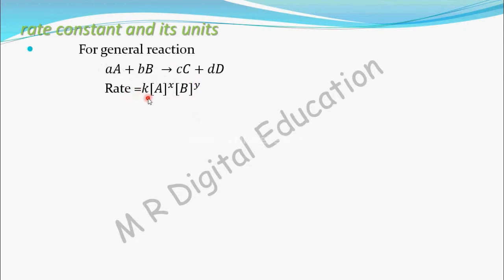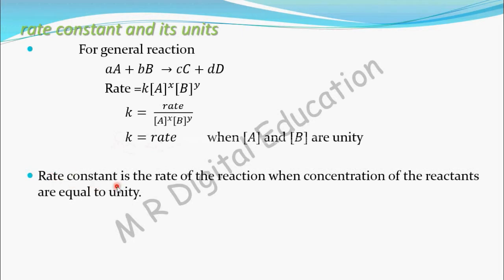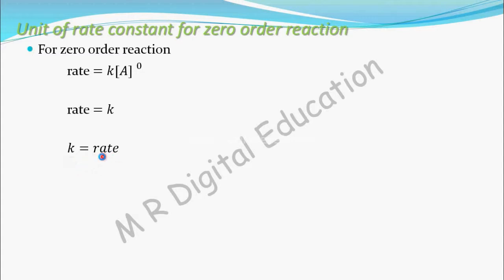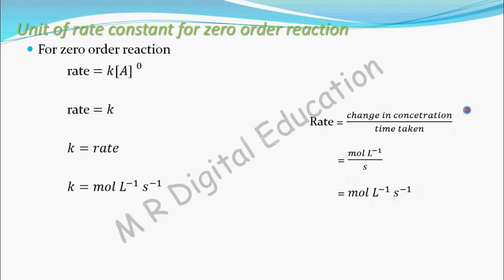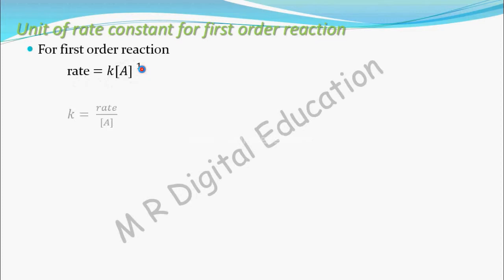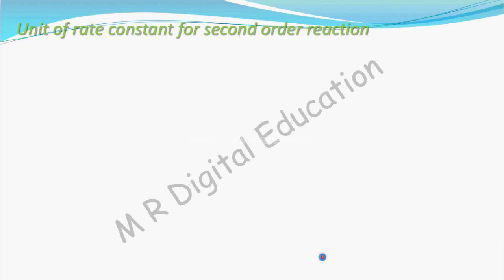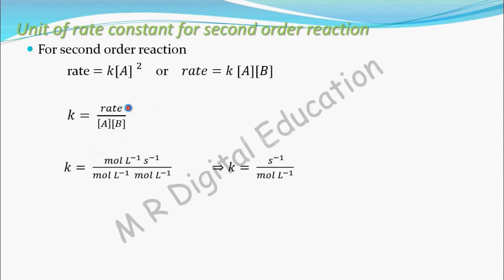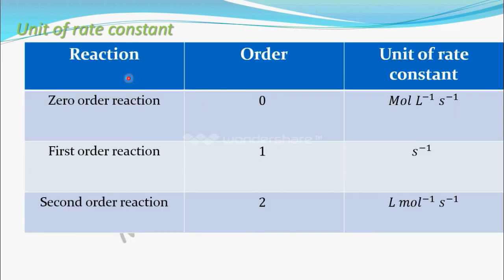rate constant and its units for different orders (chemical kinetics part 22 for CBSE class 12,JEE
This video contain about definition of rate constant and its units for different order reaction.
i have explained how units rate constant is different for different order of reaction.